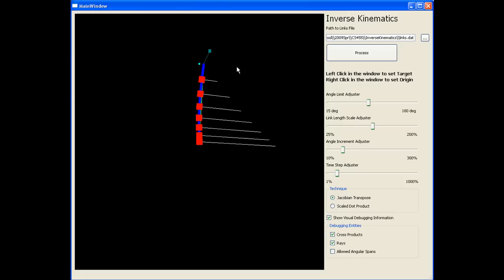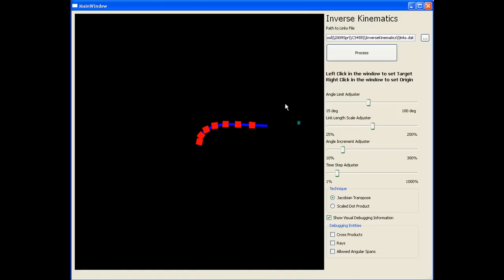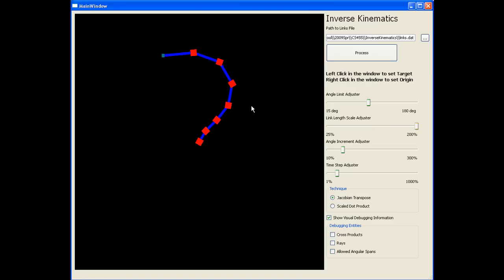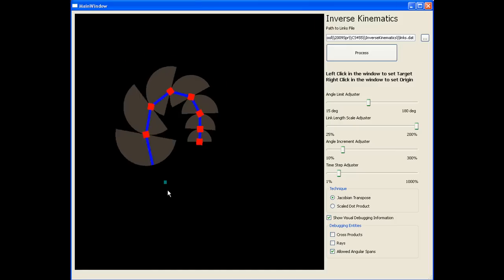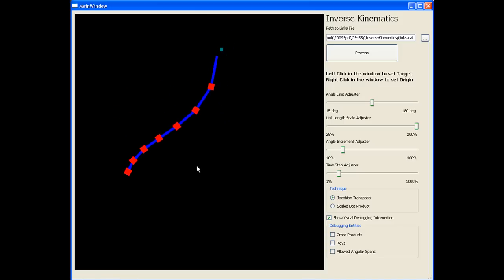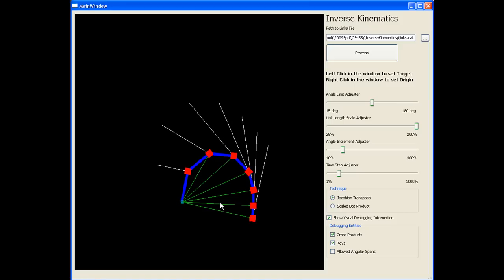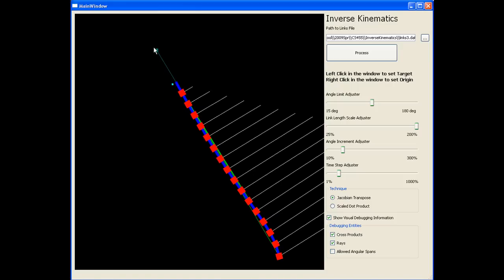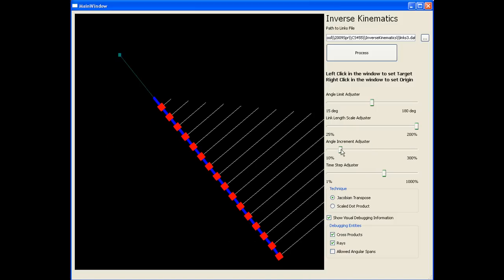Inverse Kinematics Program Demonstration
Demonstration of a computer program written by Jeff Amelang for Dr. Mike Jones' CS 455 - Computer Graphics at BYU Spring 2009.

Watch it in HD to be able to see the oscillations towards the end.